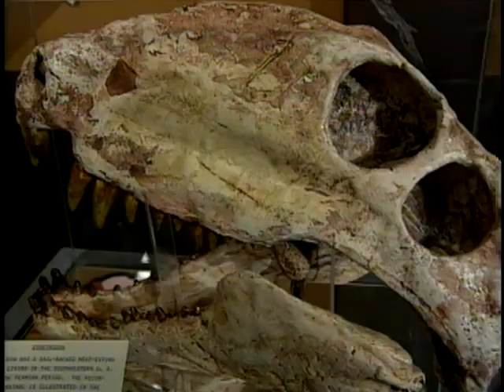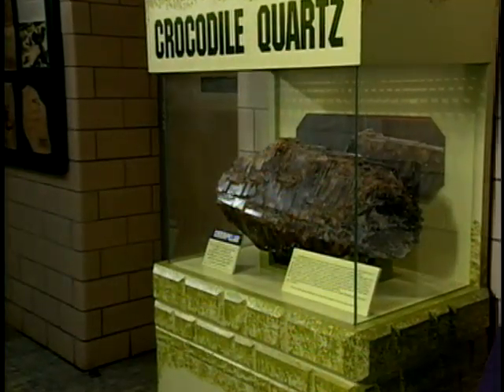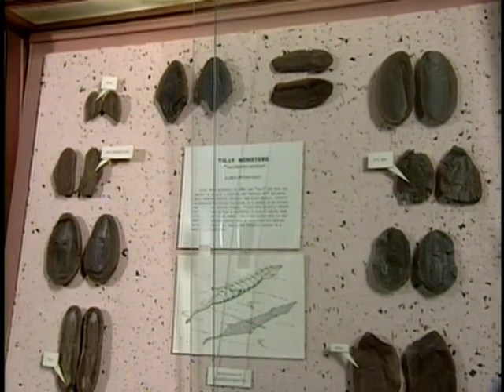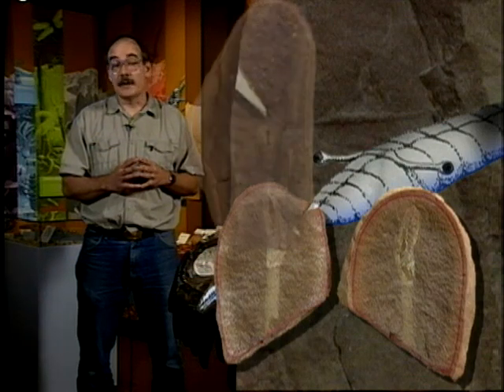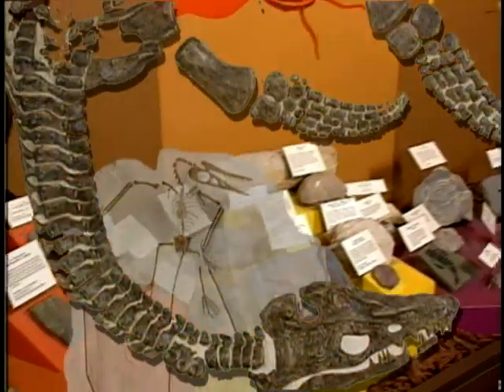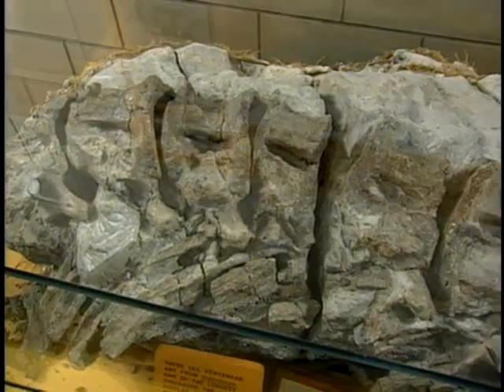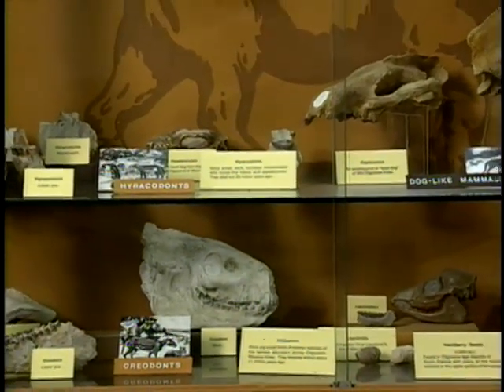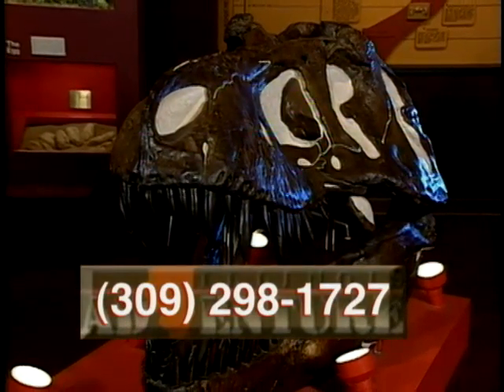Illinois Adventure #1401 "Museum of Geology at Western Illinois University"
Founded in 1975, the Museum of Geology is an arm of Western Illinois University's Department of Geology. Originally conceived as a learning resource center for students enrolled in the natural sciences, it also serves the general public and is dedicated to cultural enrichment and public understanding of Earth Sciences.